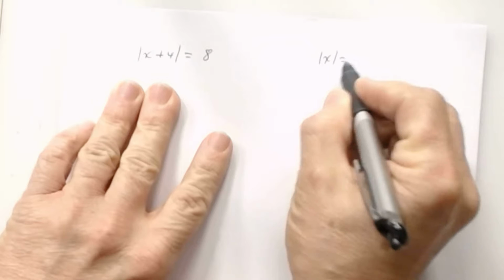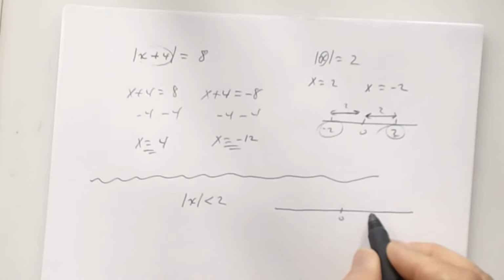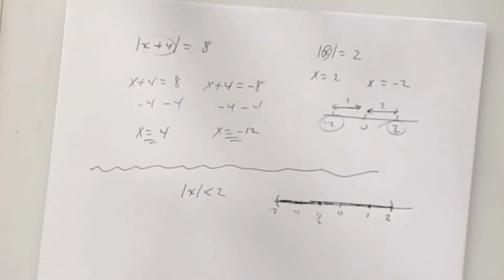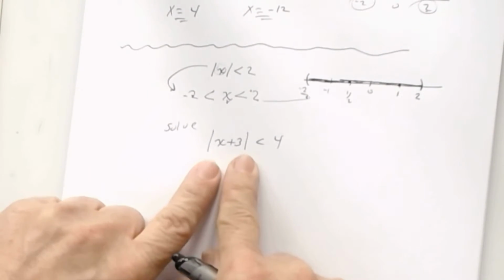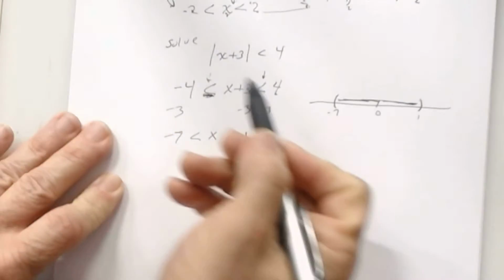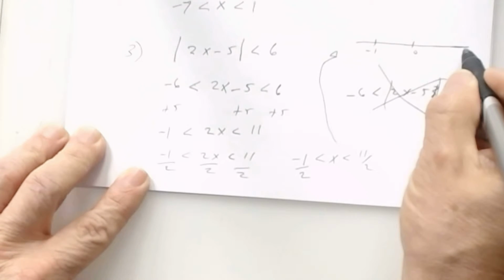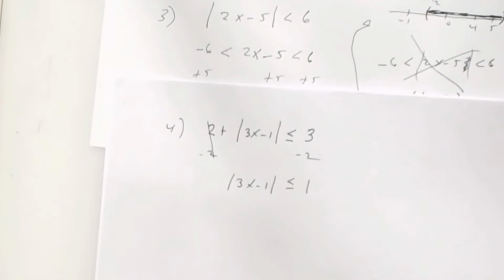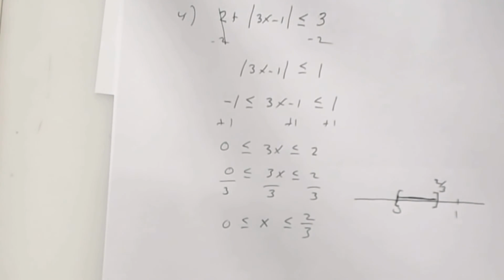Solve absolute Value Inequalities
The following lesson focuses on solving absolute value inequalities.  The problems in this lesson are absolute value greater than inequalities.